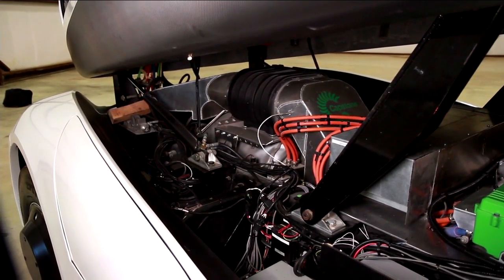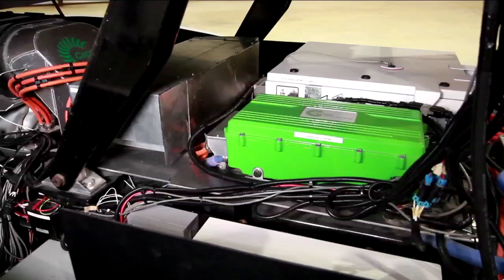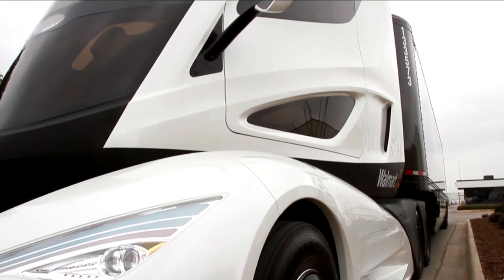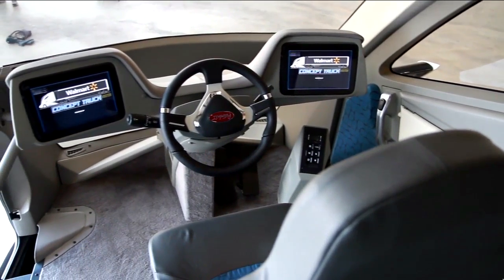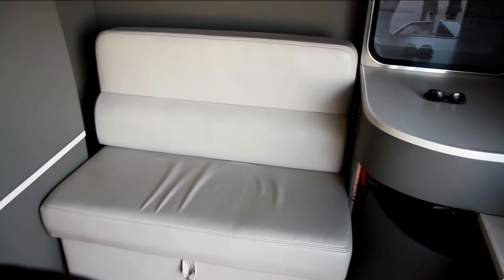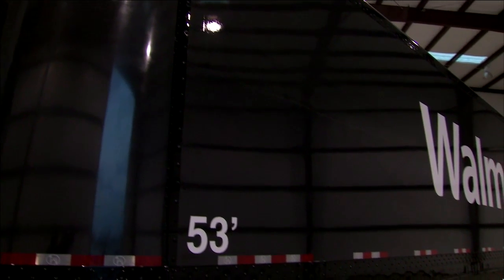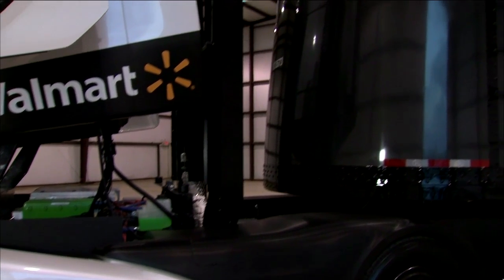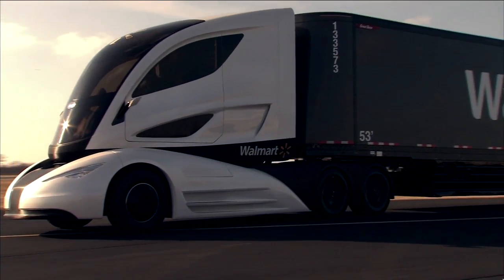Introducing the Walmart Advanced Vehicle Experience concept truck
The Walmart Advanced Vehicle Experience concept truck is the latest in our fleet efficiency program. The one-of-a-kind prototype offers a whole package of firsts. The tractor has very advanced aerodynamics and is powered by a prototype advanced turbine-powered, range-extending series hybrid powertrain. The trailer is made almost exclusively with carbon fiber, saving around 4,000 pounds which can then be used to carry more freight.